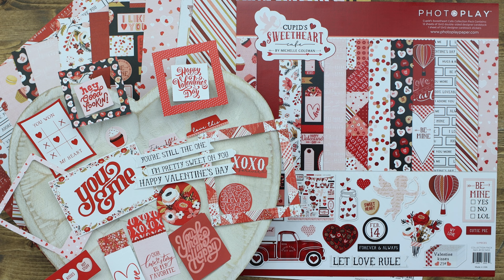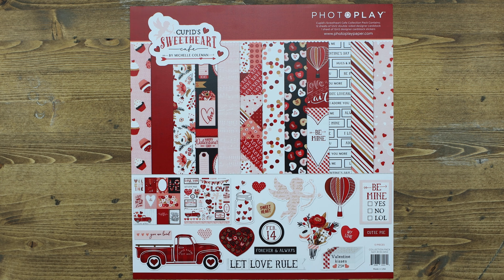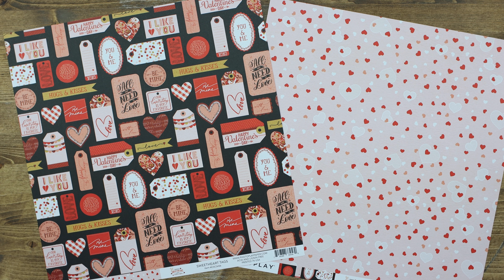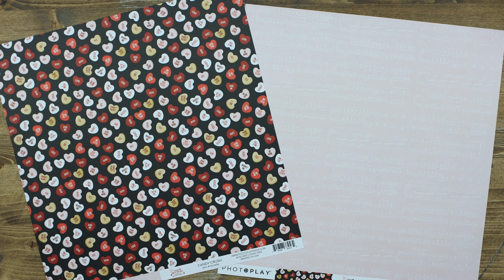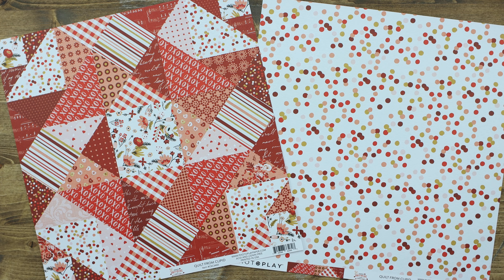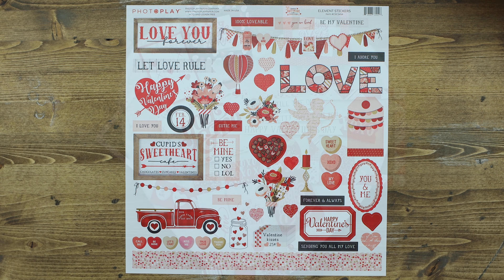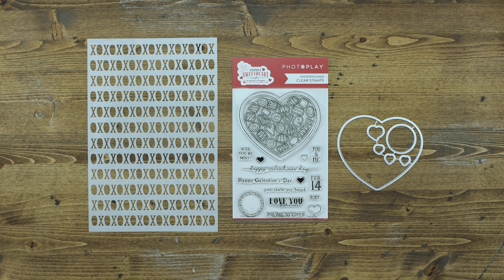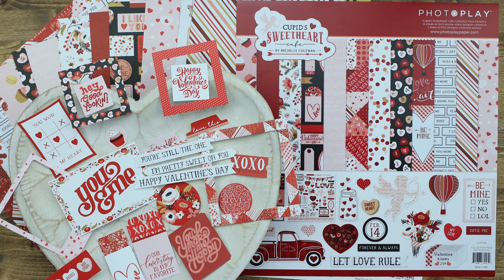Cupid's Sweetheart Cafe | PHOTOPLAY PAPER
In a color palette drenched in Valentine colors, Cupid’s Sweetheart Café, designed by Michelle Coleman, is a gorgeous, vintage-inspired collection! Perfect for scrapbook pages, Valentine cards and so much more. This kit includes a collection pack, element stickers, ephemera die cuts, stamps, dies and a stencil.